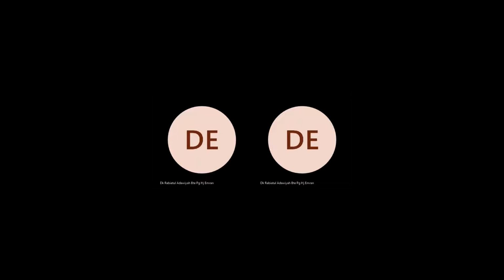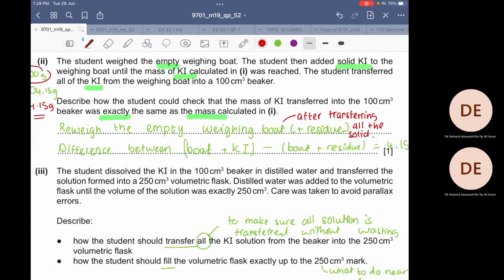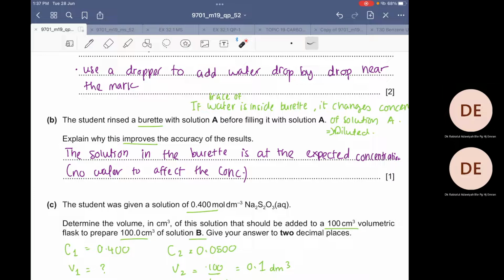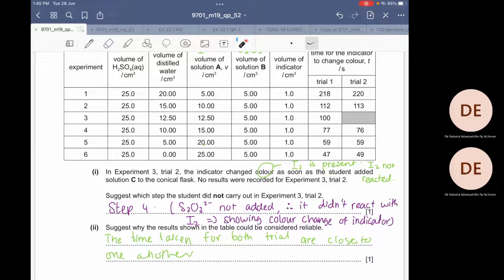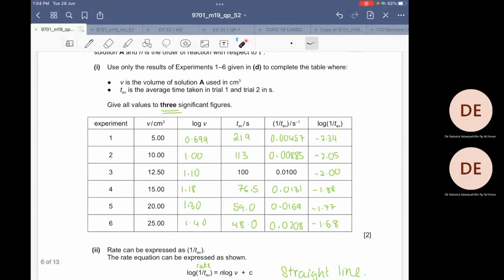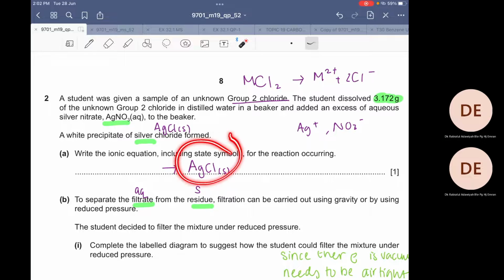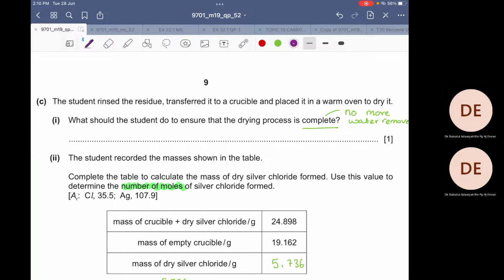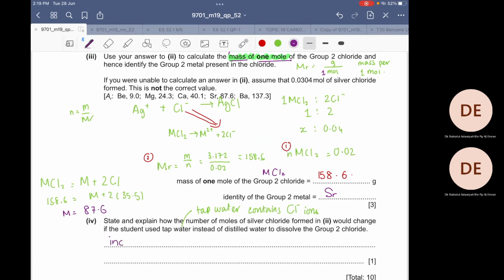Tuesday 28th June 2022 March 2019 P5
March 2019 Paper 5 , Question 1&2